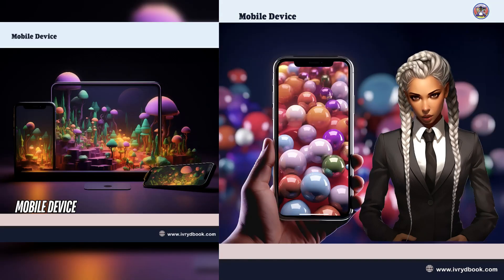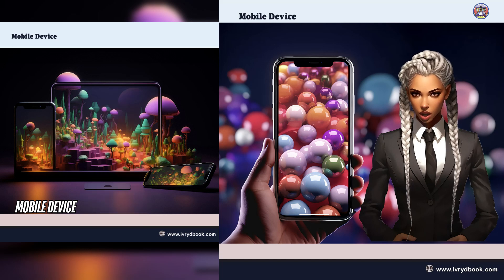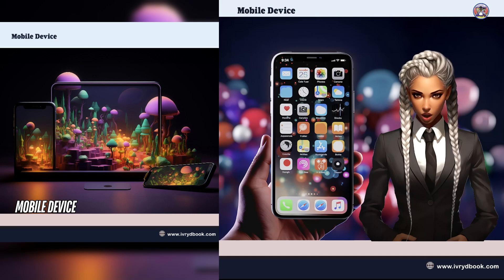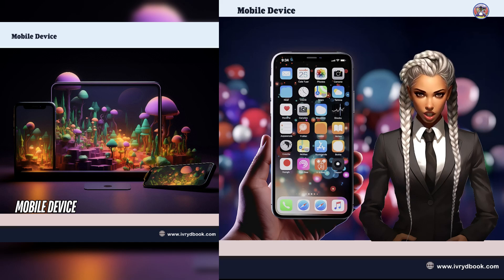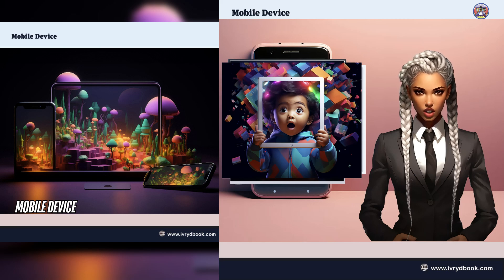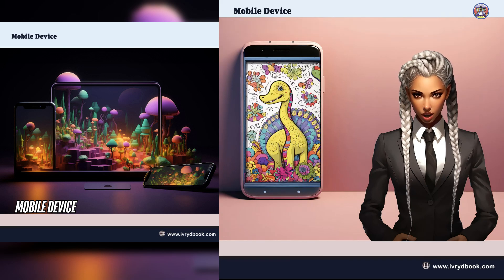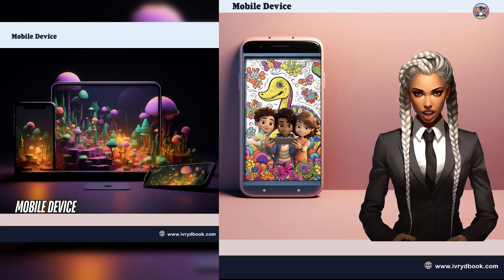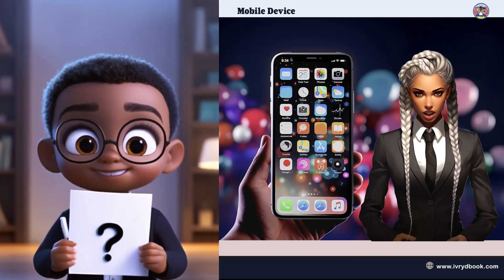Introduction to Mobile Device | TeachYour Kids early: Cybersecurity Career - Kids Learning Video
What is Mobile Device?

🎉 Welcome to CompTIA A+ for Both Adults and Kids! 🚀

Hey there, tech-savvy parents and curious kids! Are you ready to dive into the magical world of technology?

🌟 Join us on an exciting journey where learning about computers, gadgets, and cybersecurity is super fun and easy! From the basics to awesome tech tricks, we've got you covered.

In this channel, you'll find:
🔹 Fun and engaging lessons
🔹 Step-by-step guides
🔹 Interactive activities and quizzes
🔹 Cool tips and tricks
🔹 Stories and adventures in the digital world

Whether your child is a budding tech genius or just starting out, our videos make learning tech a blast! 🚀

Let’s unleash the tech superhero in your kid! 💻✨

Timeless Stories.

"Give your kids the best gift of enjoying their childhood; empower them to live their dreams."― Ivrydbook.

Ivrydbook engages kids through music, educational storytelling, rhythms, & fun activities. We build the needed confidence to motivate and inspire your kid with colorful animations. We encourage kids never to be afraid to dream, learn, and try new things that help them reach their goals and achieve success. Our characters are diverse, with colorful animation designed to teach, making learning easy & relaxing fun. Kids are smart, intelligent, more than enough, and magical. You will be amazed how that little push from you in the right direction can make a huge difference in their life.

We had so much fun creating these videos for kids and their families to enjoy. We hope you have fun watching, learning, refreshing, and growing.